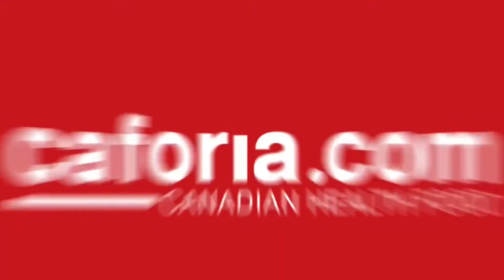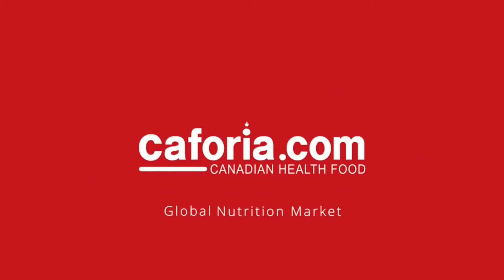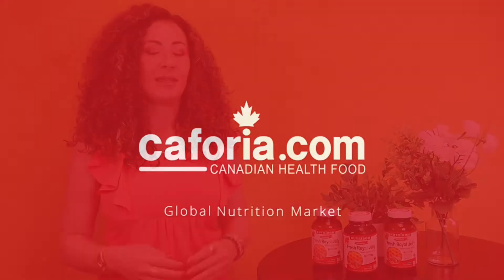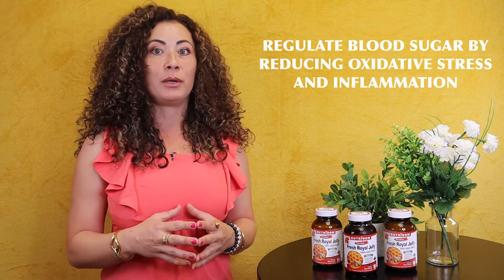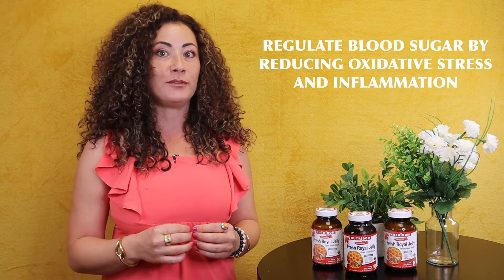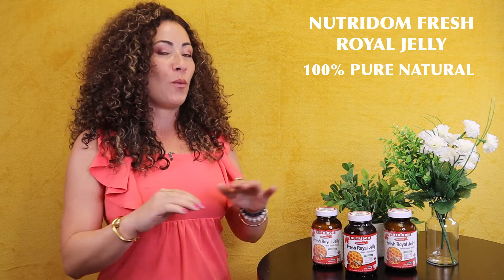Fresh Royal Jelly – Why Should You Supplement?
Nutridom Fresh Royal Jelly is 100% Pure Natural with no additives.

Royal Jelly contains proteins, carbohydrates, fats, free amino acids, vitamins and minerals. 17 different amino acids, which are building blocks for our body and brain, including the 8 essential amino acids that the human body cannot produce.

It’s also rich in vitamin Bs so great for enhancing energy, stamina and vitality and in supporting healthy brain function and together with the amino acids play an important role in prevention and cure of neurodegenerative diseases.